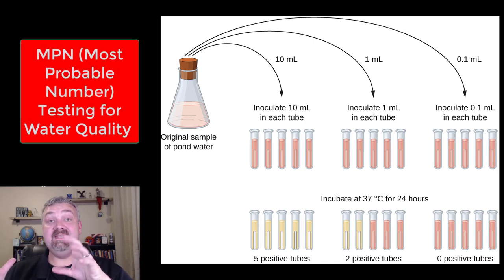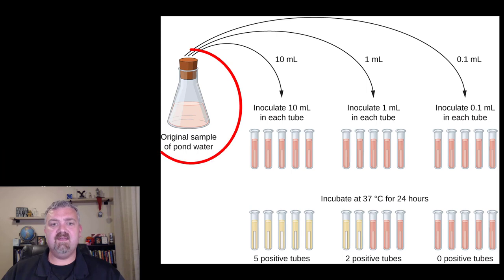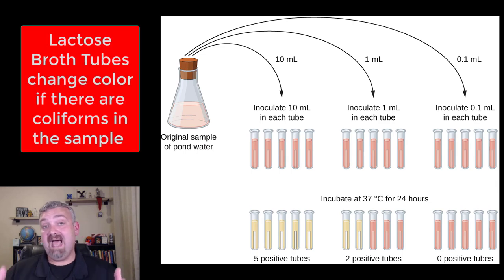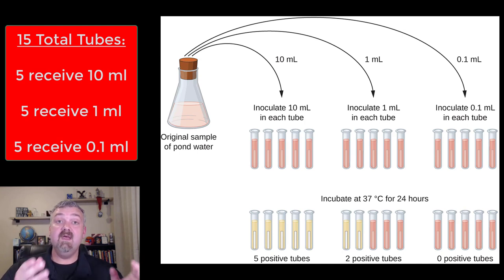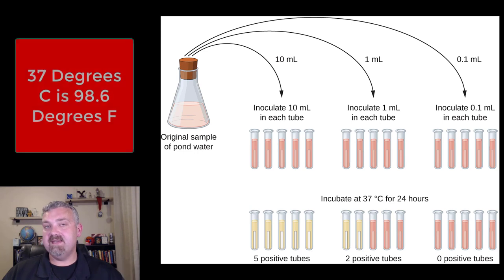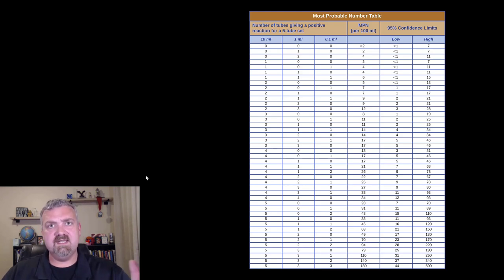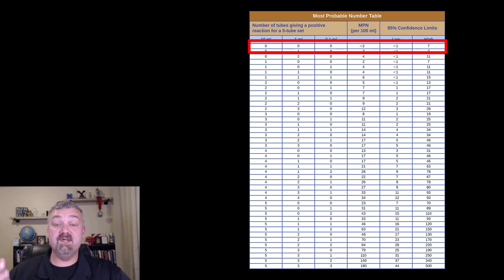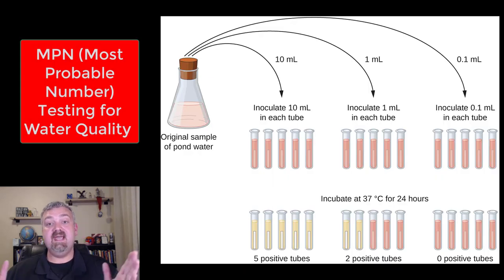MPN Most Probable Number Water Quality Testing: Microbiology